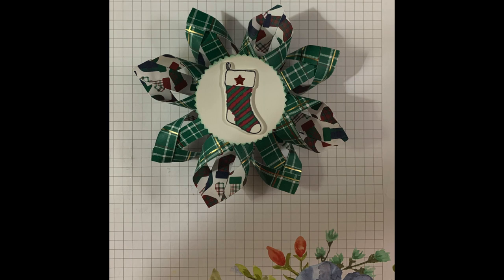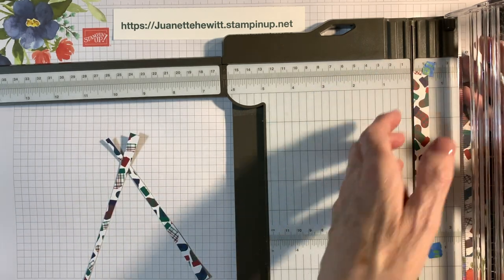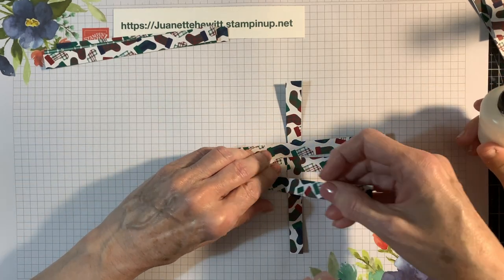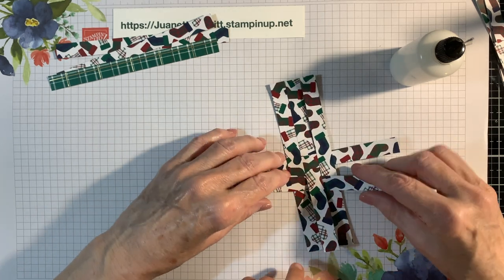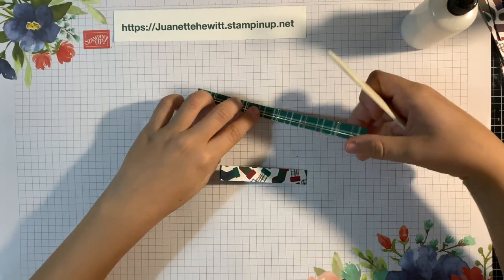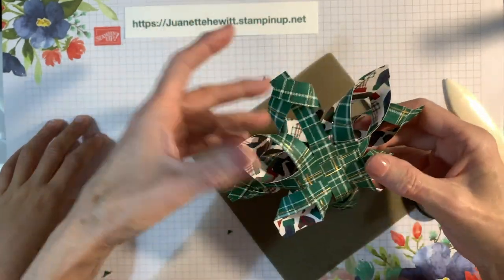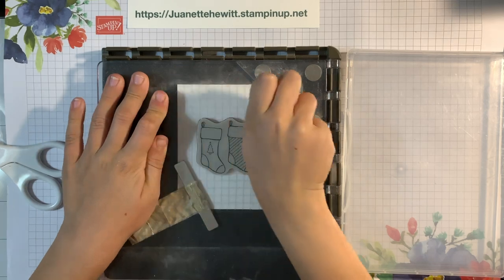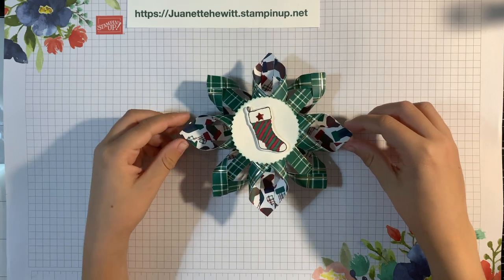Making a bow with your children or grandchildren using Stampin Up Designer Series Paper.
This is a fun crafty activity to do with your children or grandchildren during this holiday season.

You will need 1 sheet of 6 X 6 double sided designer series paper (DSP)
Cut 12 strips measuring 6 "X 1/2"